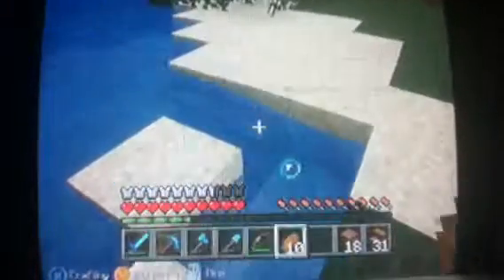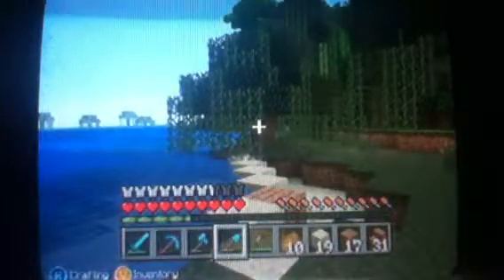Minecraft: Jungle Survival - GLASS 4 DAYZ - Ep.45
Gamertag - Snow Tacticz